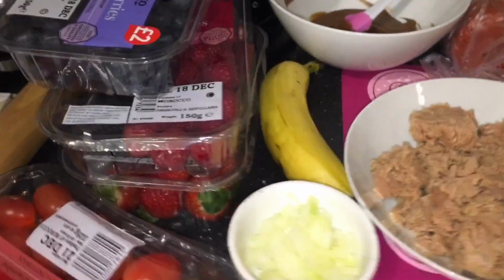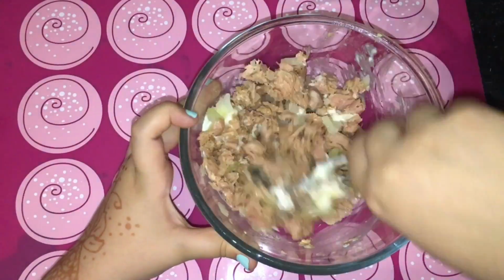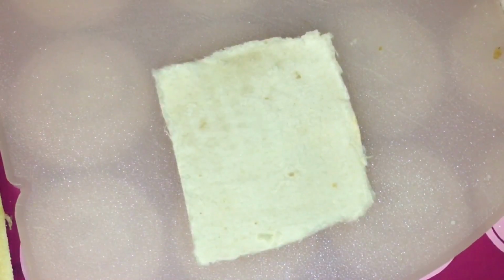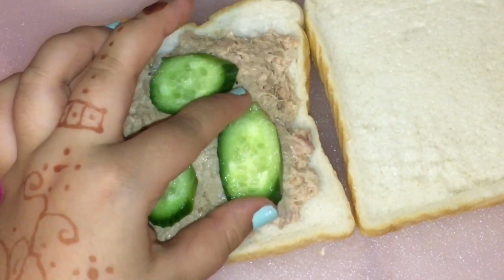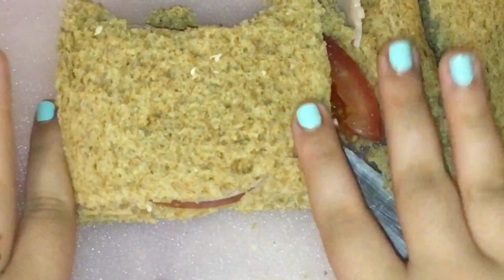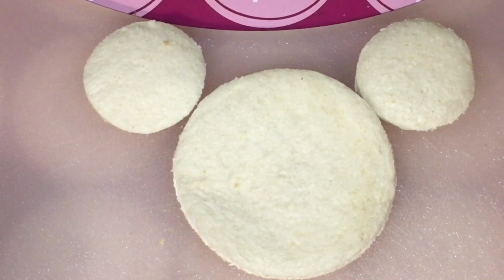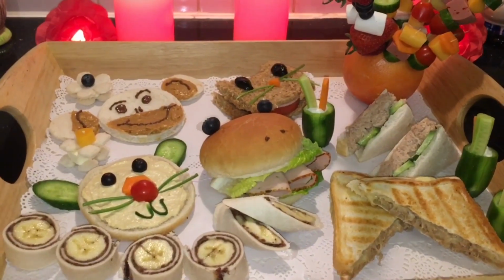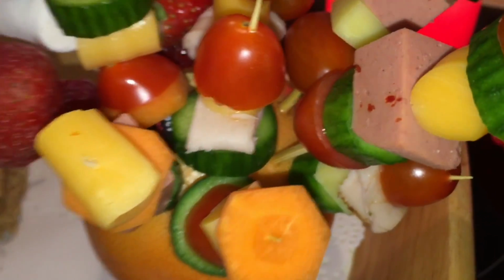افكار لتجهيز صندويش للاولاد/ideas of how to prepare sandwiches for kids😋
مكونات الوصفة
خبز توست
خبز رولز
مسحوق الفستق
جبنة كيري
جنبة شيدر
شرائح دجاج وديك رومي
مرتديلا
بندوره
خيار
جزر
زيتون اسود
جبنة دهن
فريز
توت
مارش مالو
طون
مايونيز
بصله